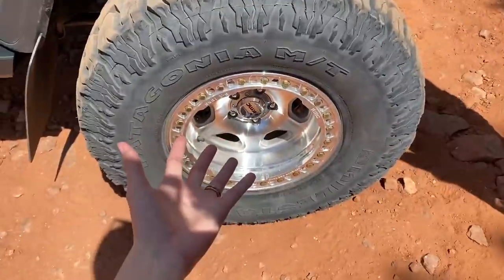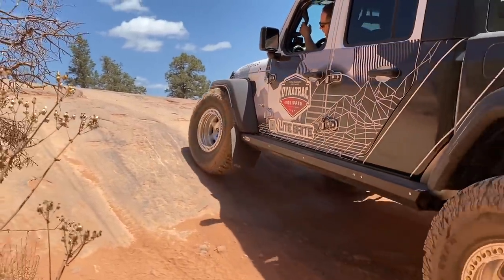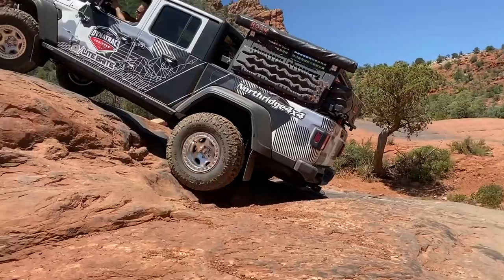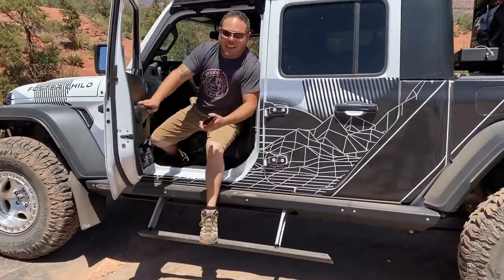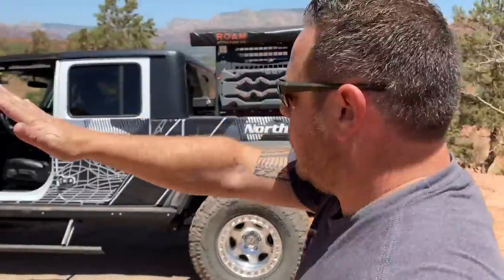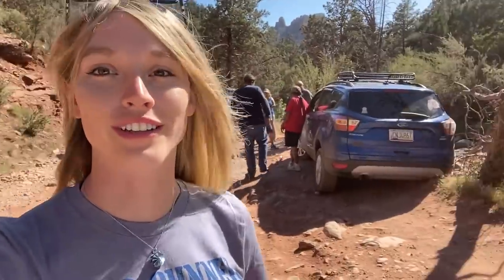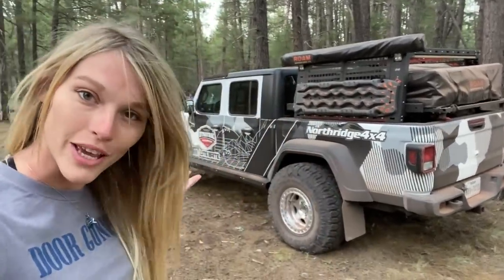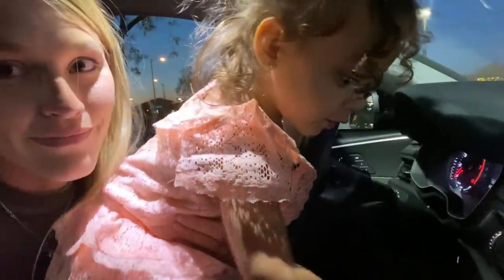OVERLAND JEEP GLADIATOR - OffRoad Shakedown Test!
We finally get to take the overland-built Jeep Gladiator to the trails! The goal? To get a little 4x4 shakedown and see how it performs off road before we take it on the ultimate overland adventure!

Hope you all enjoy the video, and don't forget to head over to start earning entries to win the 2020 Jeep Gladiator!

You can check out our Official Sponsors for the Gladiator Giveaway below -

No Purch Req’d. Ends 10/10/2020 at 11:59 PM ET.